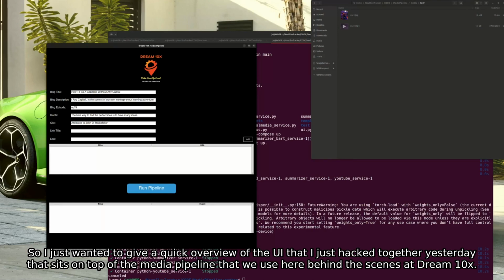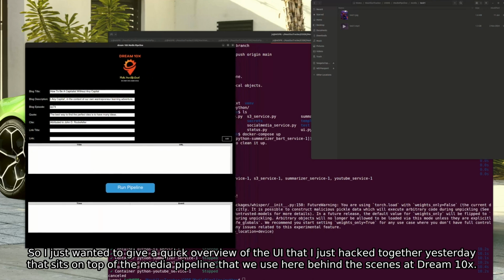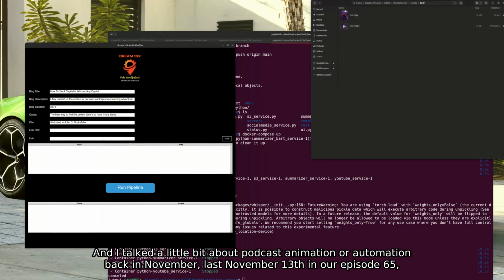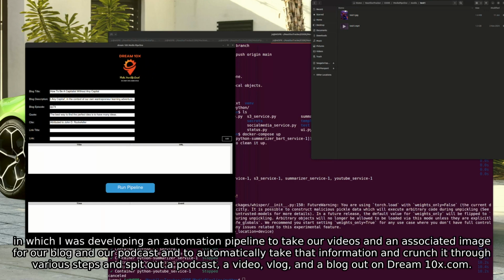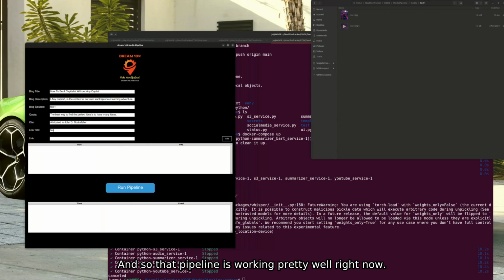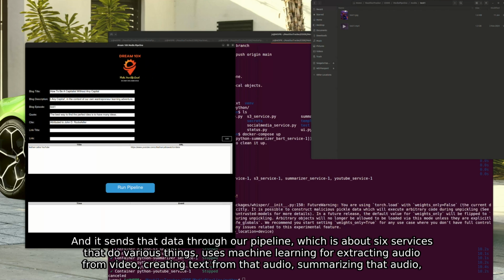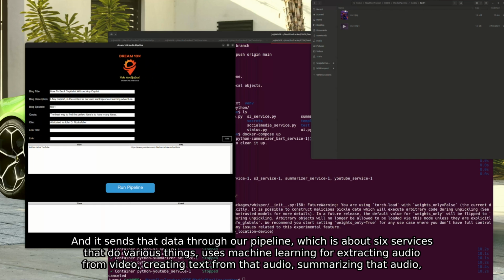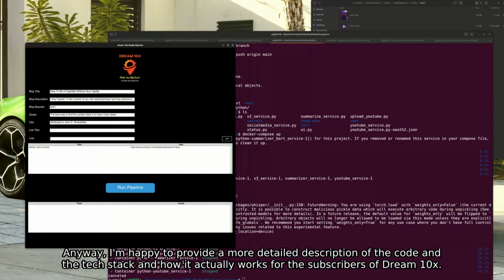Dream 10 Episode 74: How To Be A Capitalist Without Any Capital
We review Nathan Latka's book, 'How To Be A Capitalist Without Any Capital', in the context of our own wantrepreneur learning adventure.

Key Takeaways:

- Setting three businesses up that are complementary can help create a multiplicative effect on revenue and profit.
- Copying competitors' good ideas is a valuable strategy, as it means there's a need for that product or service.
- Building systems is more important than setting goals, as it allows for continual improvement and growth.
- Selling pickaxes to miners is a valuable paradigm, as it focuses on selling products and services to the prospectors rather than the gold itself.
- Going deeper with existing customers by upselling and adding more value can lead to greater annual recurring revenue.